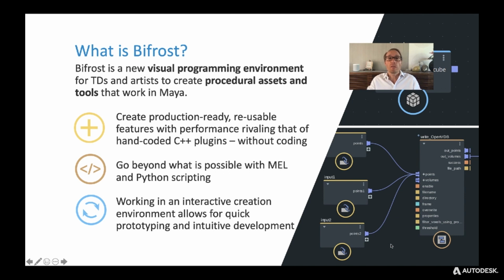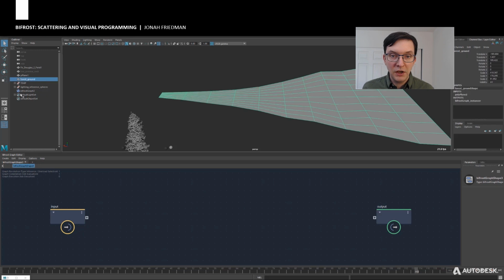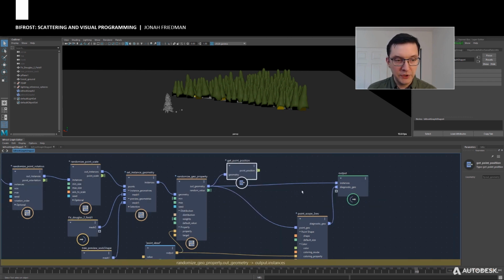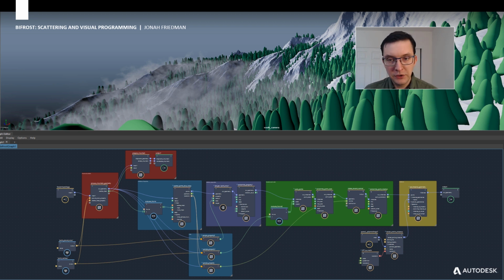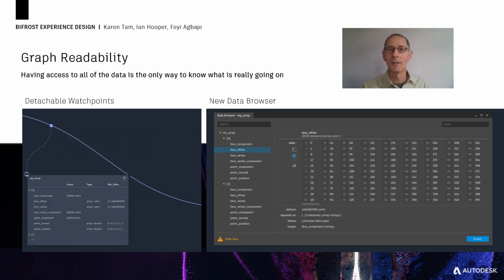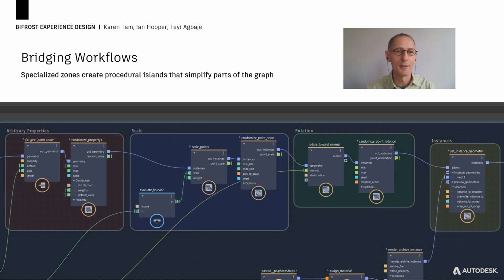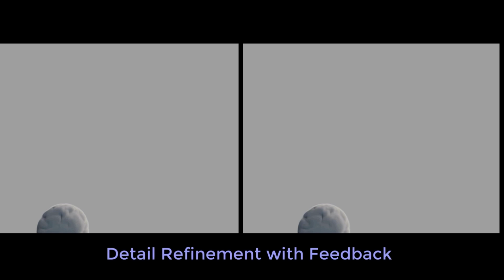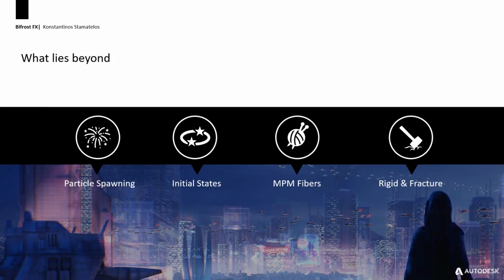Lights, Cameras, FX: Exploring What's Possible with Bifrost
In this Vision Series presentation, join the team behind Bifrost to see what's been added to the portable visual programming framework in the last year. From crucial user experience updates to instancing, character FX, point clouds, particles, and volume tools, you'll get a peek behind the curtain at key features today and what's coming down the line.